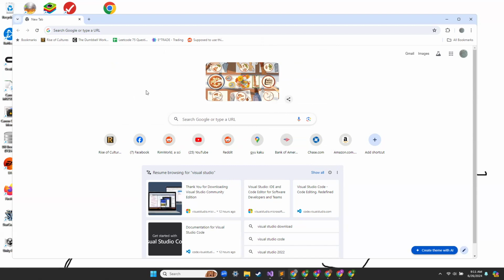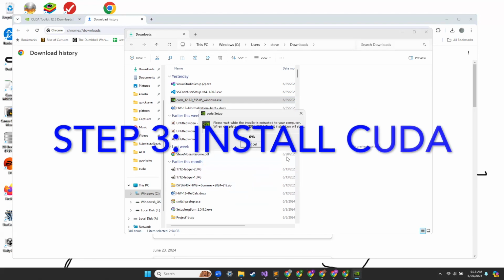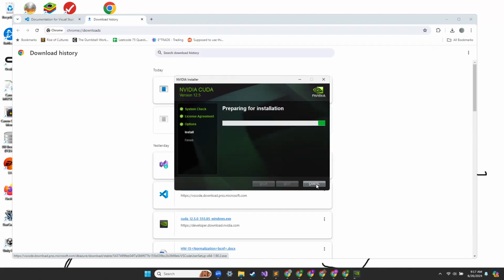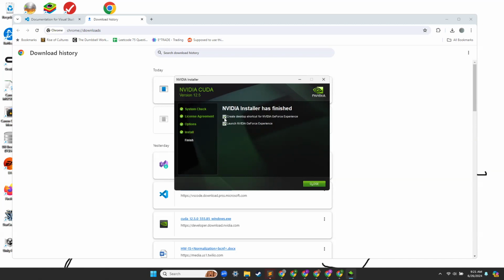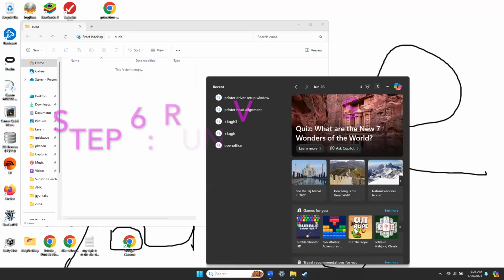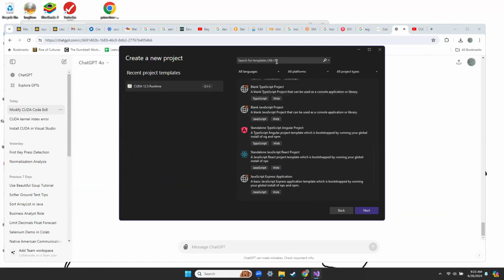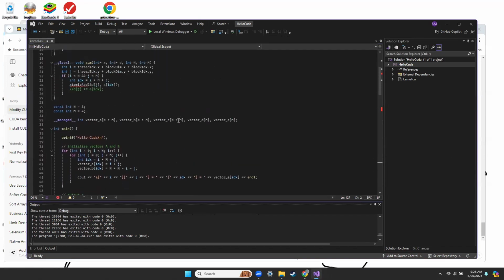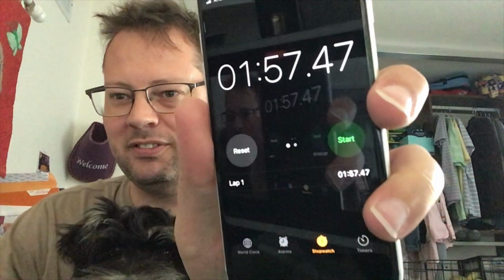Two Minute Tutorial - CUDA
How to get CUDA installed and running, explained in 2 minutes.